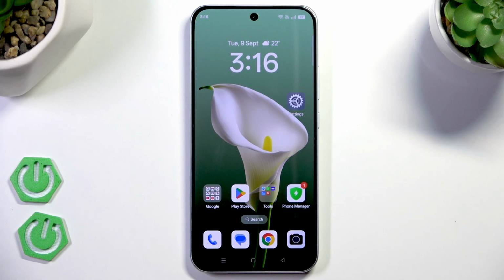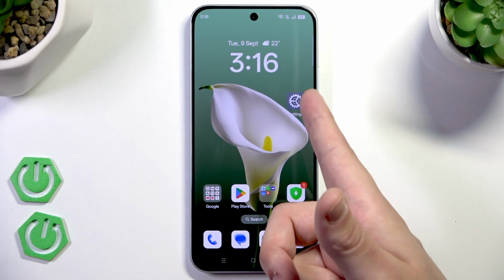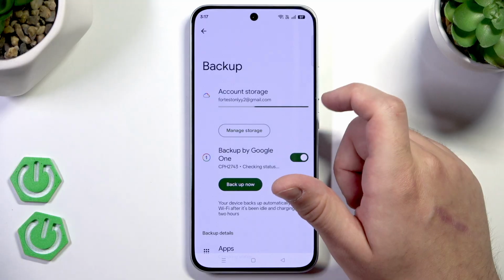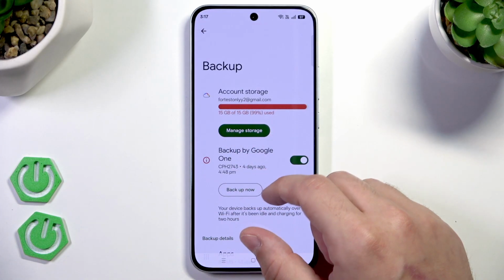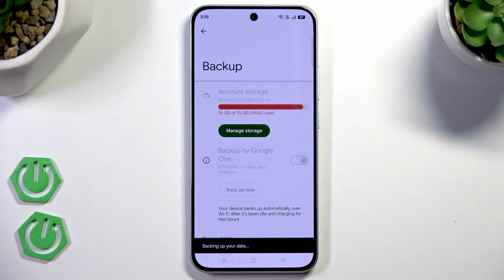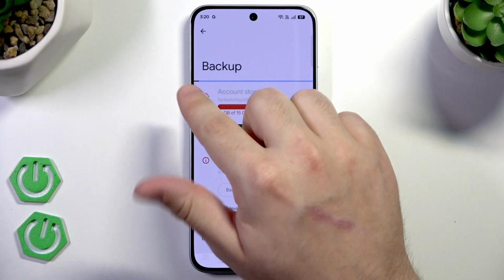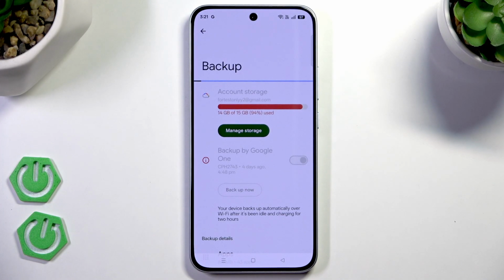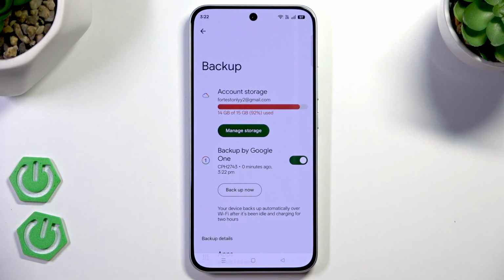OPPO Reno 14 FS 5G – How to Create a Backup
Learn how to create a backup on your OPPO Reno 14 FS 5G and keep your important data safe. In this video, we show you step-by-step how to use your Google account to back up your device, ensuring your photos, contacts, apps, and settings are securely stored in the cloud. You’ll see how to access the backup options in the settings, enable Google One backup, check your storage space, and start the backup process. This method makes it easy to restore your data whenever you need it, whether you’re switching phones or just want extra peace of mind. Make sure you don’t lose your valuable information by following these simple instructions for the OPPO Reno 14 FS 5G.

How to create a backup on OPPO Reno 14 FS 5G?
How to use Google account backup on OPPO Reno 14 FS 5G?
Where to find backup settings on OPPO Reno 14 FS 5G?

0:00 Introduction
0:08 Why use Google account for backup
0:22 Accessing backup settings
0:37 Enabling Google account backup
1:12 Checking storage space
1:19 Starting the backup process
2:24 Monitoring backup progress
2:44 Confirming successful backup
2:59 Final tips and summary